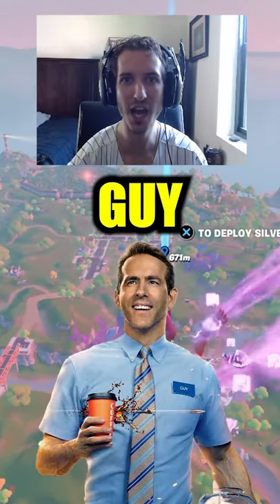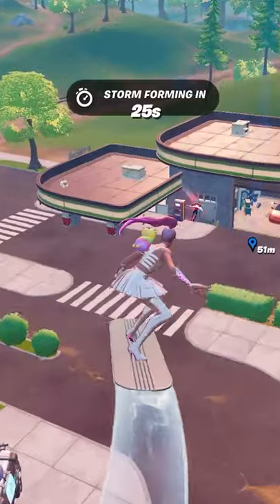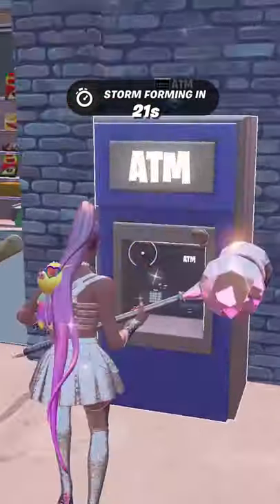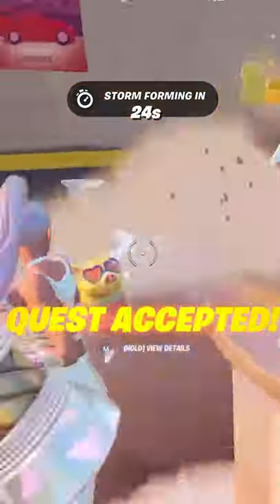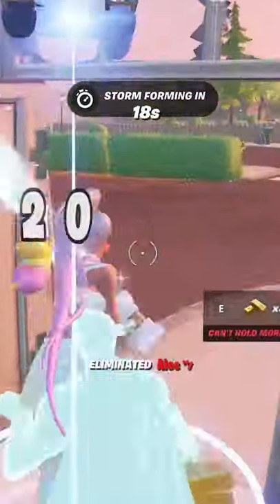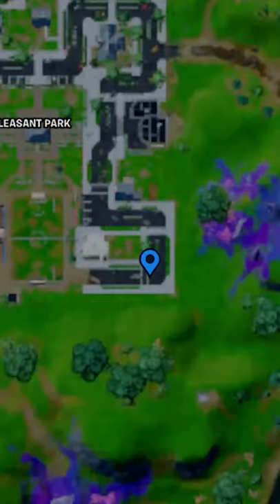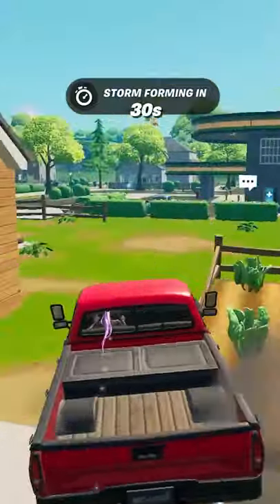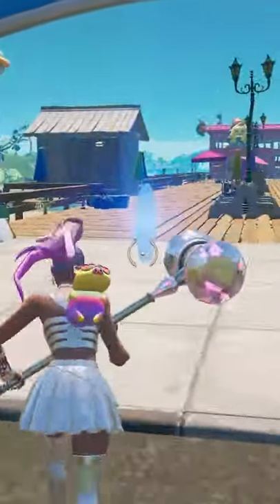How to get FREE Good Guy Emote in Fortnite!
Good Guy Emote in Fortnite..
Free Good Guy Emote in Fortnite..
How to Unlock Good Guy Emote in Fortnite
Ryan Reynolds Free Guy Emote in Fortnite
Ryan Reynolds Good Guy Emote in Fortnite
All Free Guy Challenges in Fortnite

Get hit by a moving vehicle - Fortnite Free Guy Quest
Take melee damage - Fortnite Free Guy Quest
Place coins around the map - Fortnite Free Guy Quest
Talk with any NPC - Fortnite Free Guy Quest

Don't forget to choose me as support a creator - USE CODE "thatnykid" IN THE ITEM SHOP!